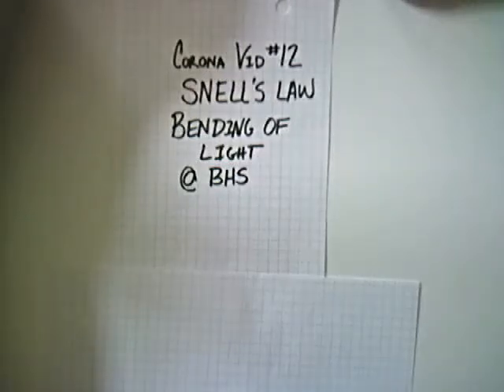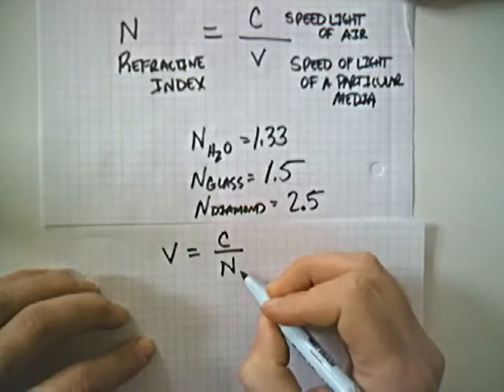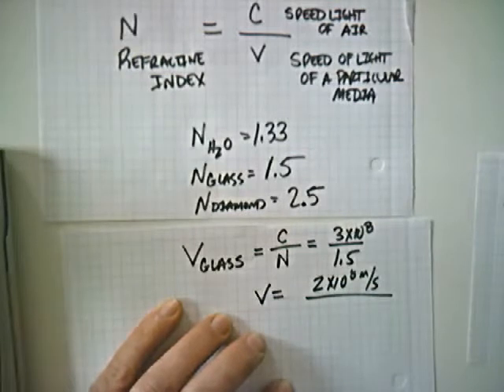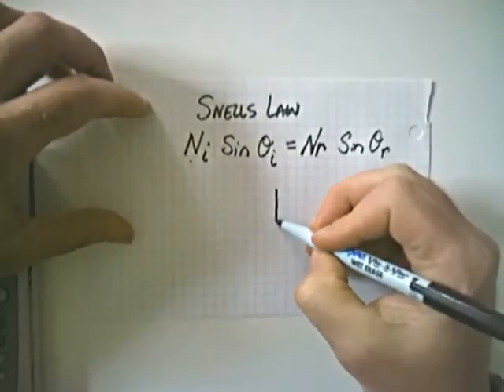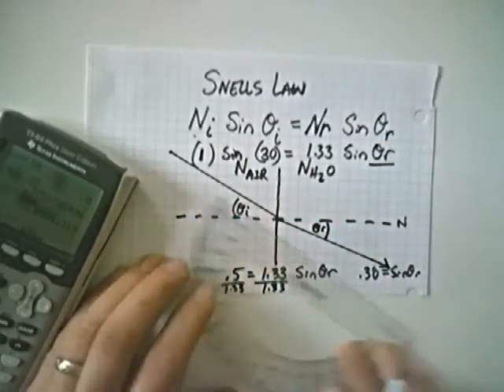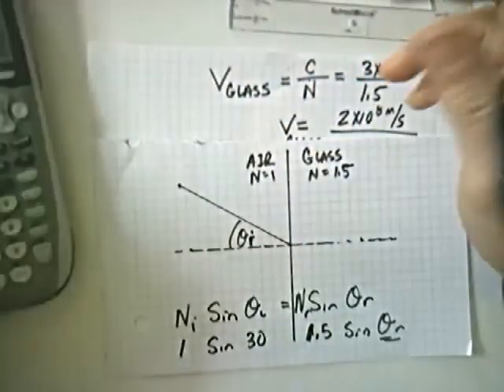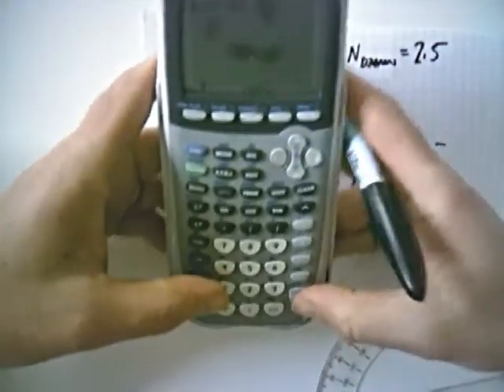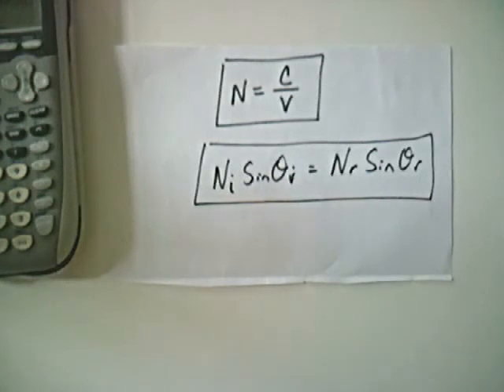Light-Refraction- Snell's Law- Corona Video 12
In this video students will gain knowledge of what refractive index is and why light bends when it enters a new media.  We will apply Snell's Law to Water, Glass, and Diamond as examples.  Go Bulter!